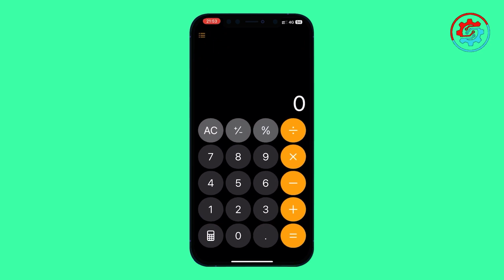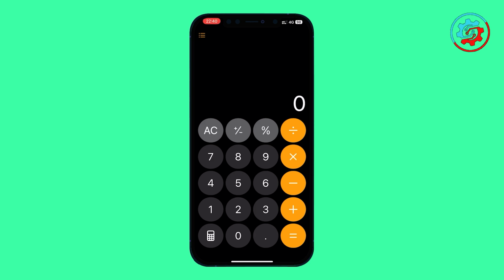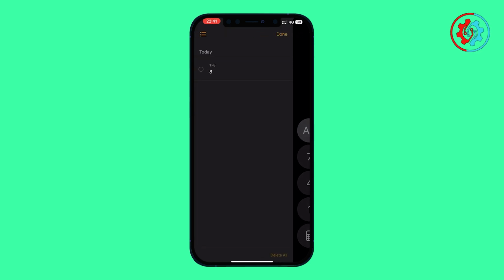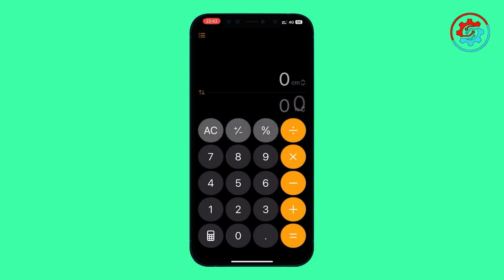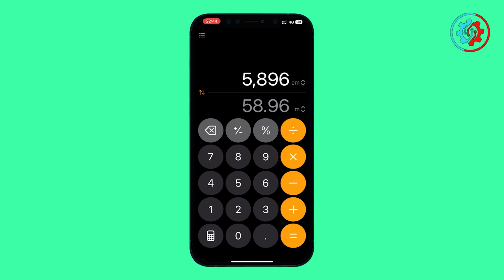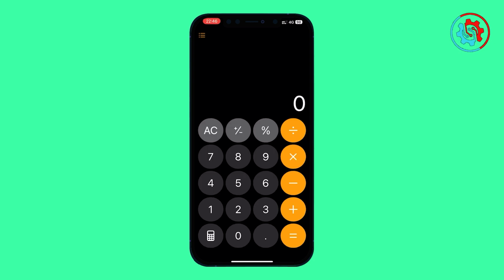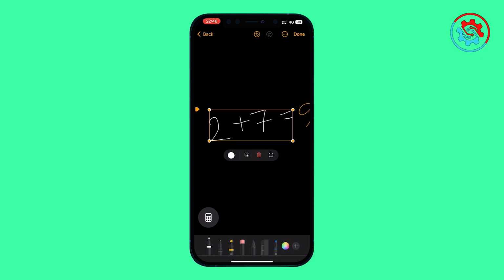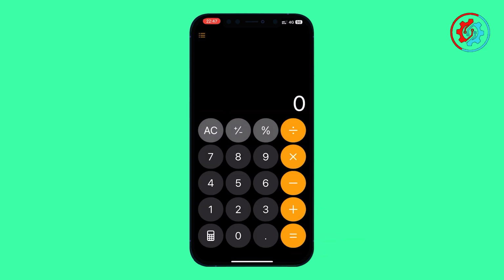Apple iOS 18 Calculator All features | New Update Calculator | Math notes is Important Update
Apple iOS 18 Calculator features | New Update Calculator | Math note is Important Update

This video explains all features of IOS 18 new update Calculator, why it's important, and how to work this features on step by steps.

Help us maintain the purity and quality of content by sharing your valuable feedback